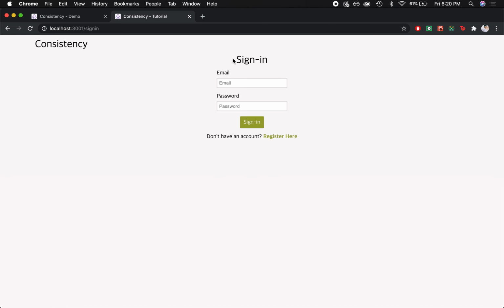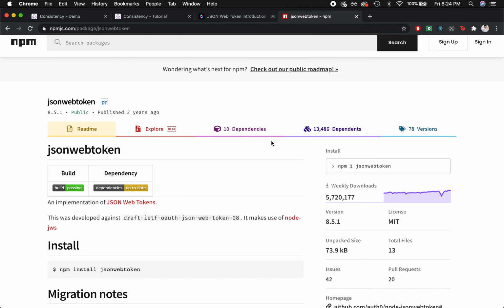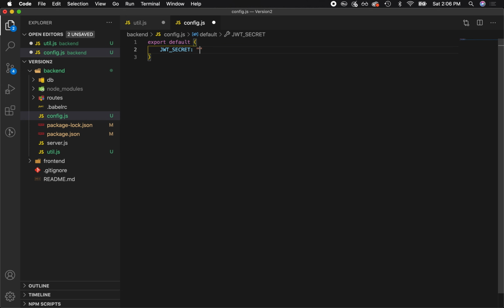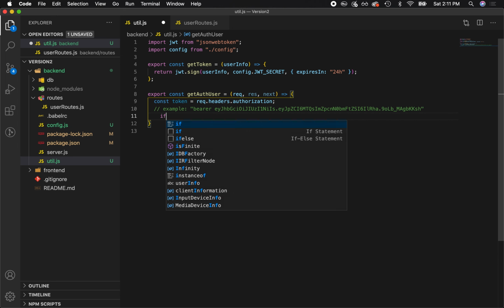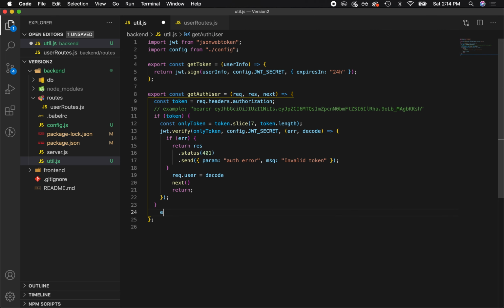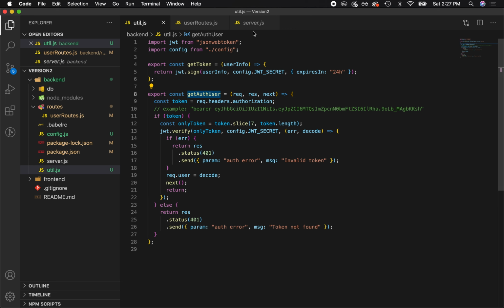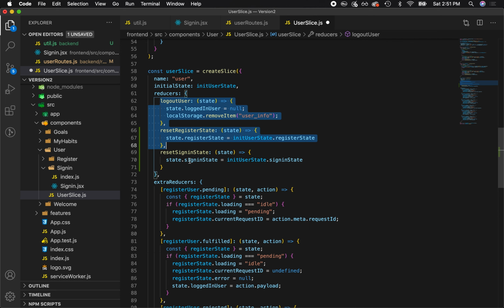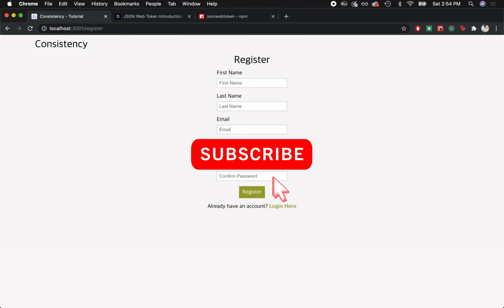JWT for User Auth: Building a Habit Tracker with React/Redux/Express Part 11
Hey! Here's part 11 of a series where I attempt to build a habit tracker web app with react, redux and express!

There are 2 Goals for this video:
1. Understand and implement JWT's
2. Fix a register/sign-in bug

0:00 Overview
0:51 What is a JWT?
1:25 Structure of a JWT
2:40 Generating a JWT
4:20 Validating a JWT
7:37 Sending JWT to frontend
9:12 Fixing register/sign-in bug
12:32 Looking forward

Let me know what you guys think in the comments!